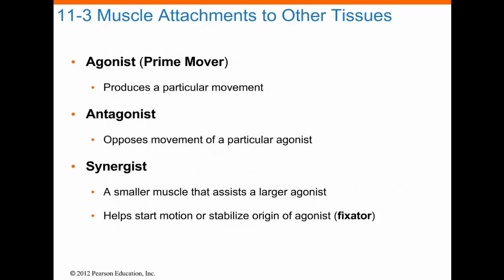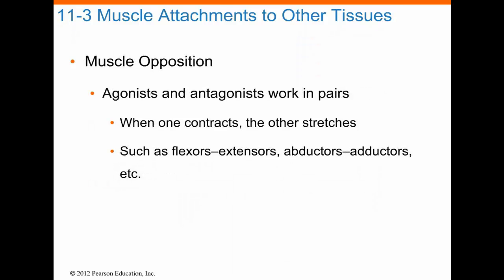Muscle attachments to other tissues